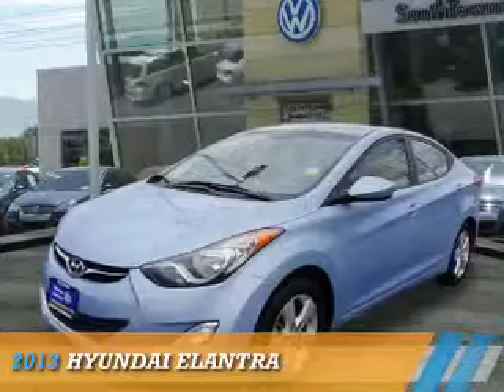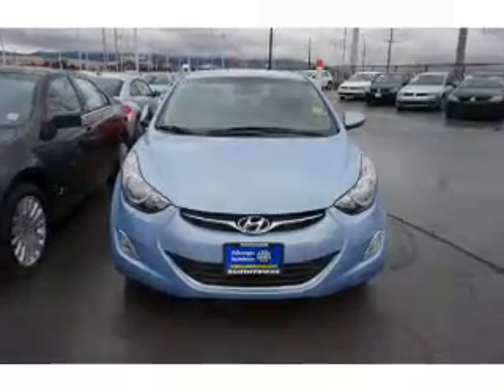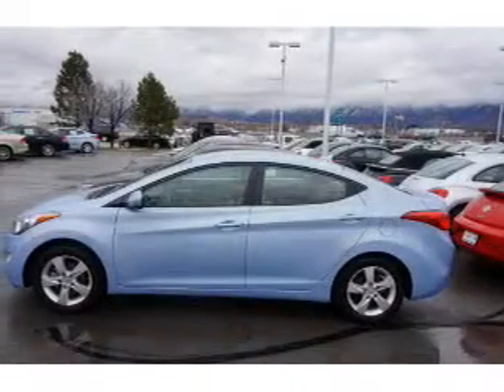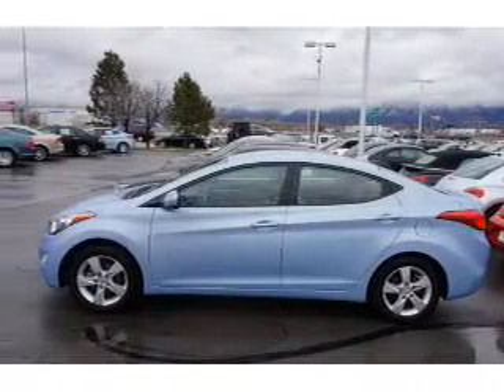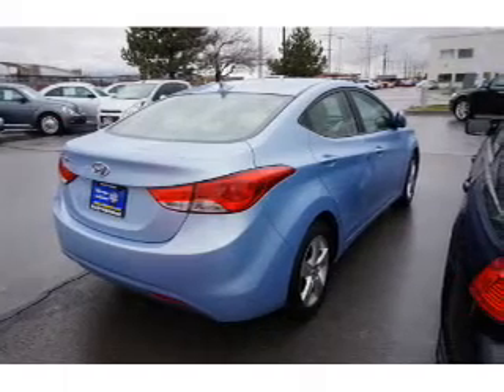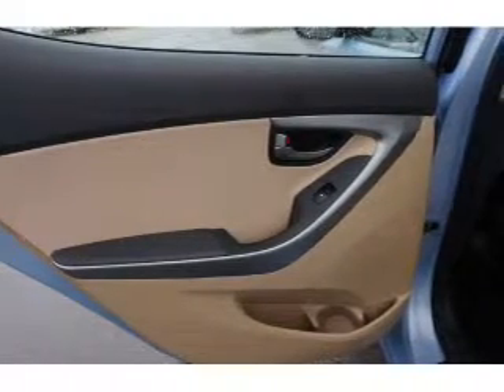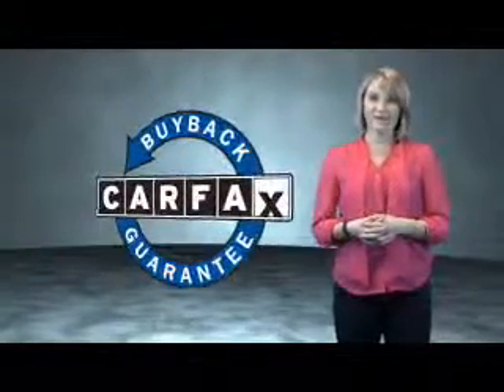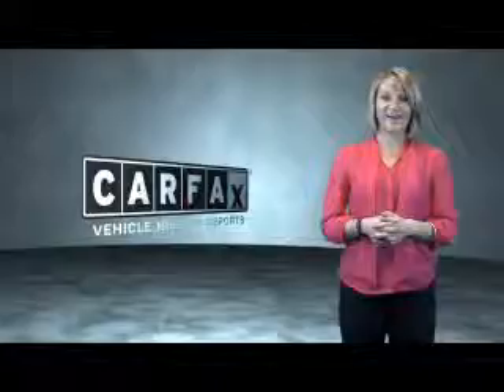2013 Hyundai Elantra 72036A - Sandy UT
Phone:
Year: 2013
Make: Hyundai
Model: Elantra
Trim:
Engine: 1.8 liter 4 cylinder FWD
Transmission: Automatic
Color: Blue
Mileage: 13962
Address:
VIN:KMHDH4AE8DU786085